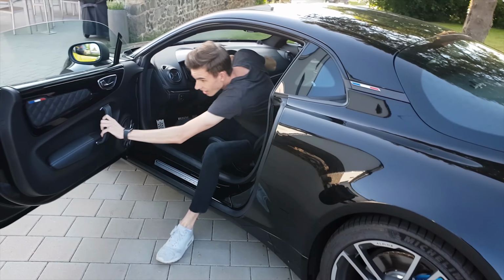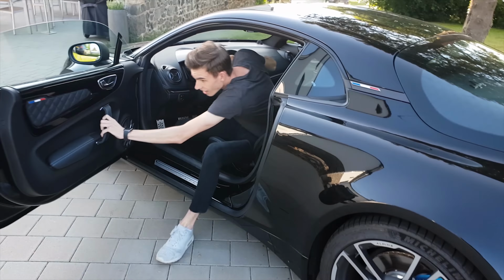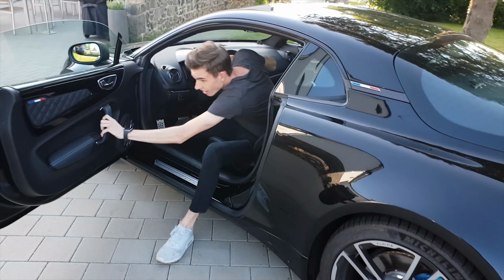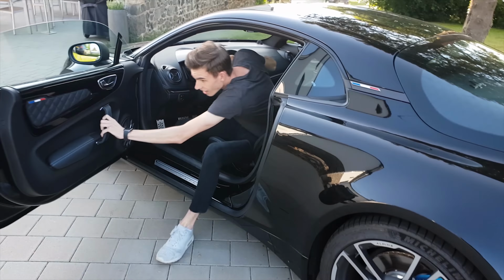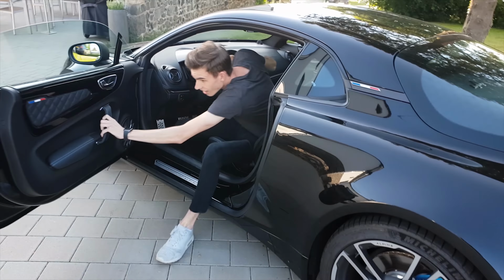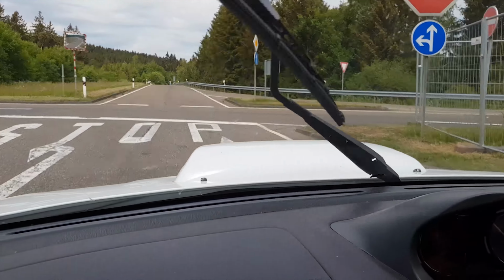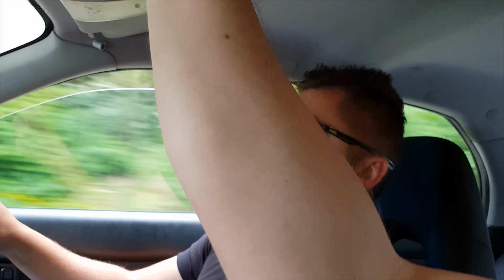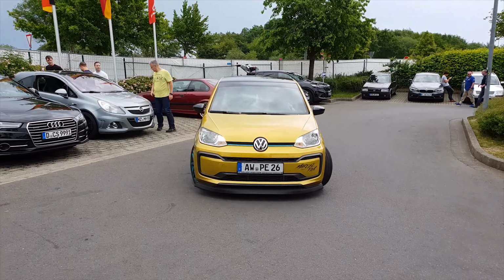RECONNECTING WITH OLD LOVE | SUBARU IMPREZA STI SPEC C TYPE RA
For rental cars, Nürburgring Taxi, instruction and accommodation at the Nürburgring